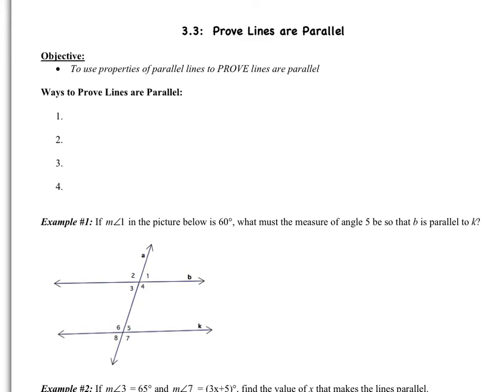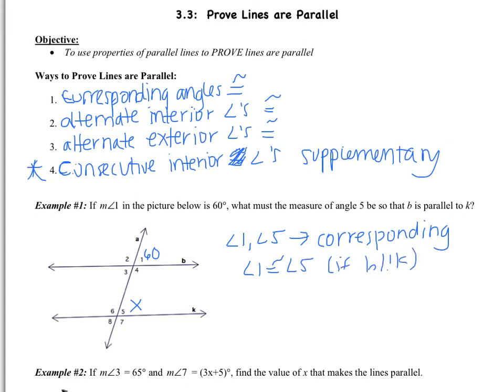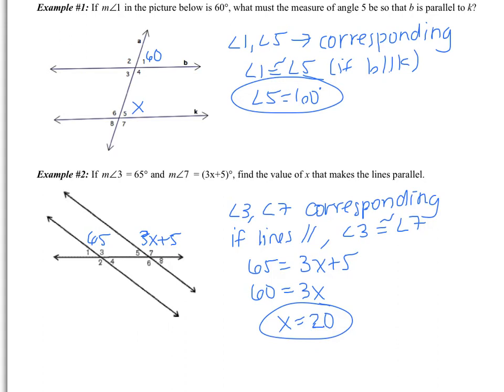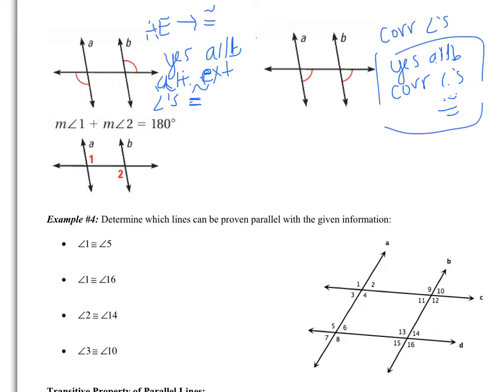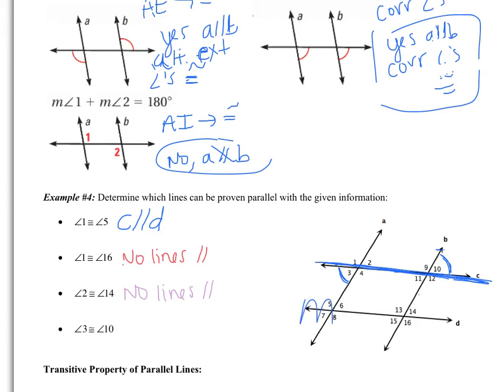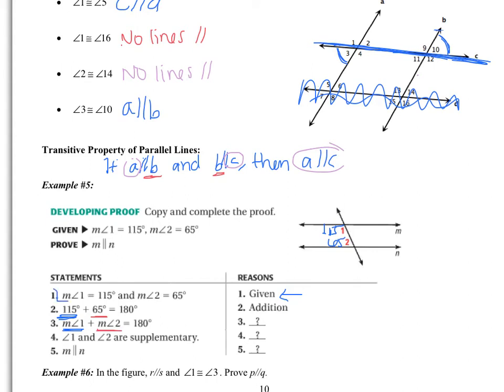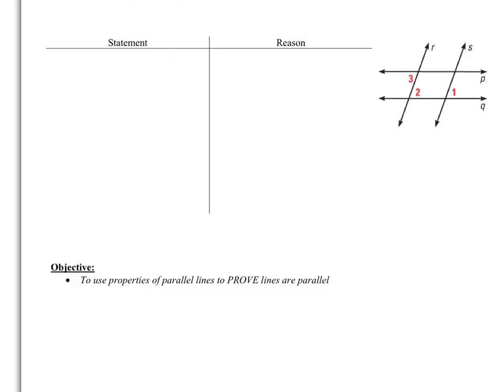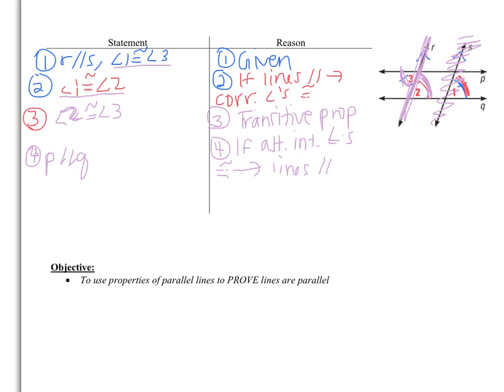3.3: Prove Lines are Parallel